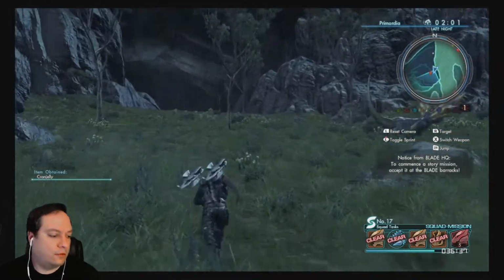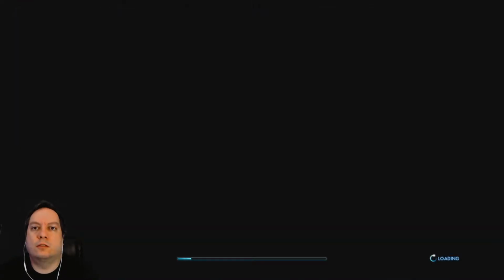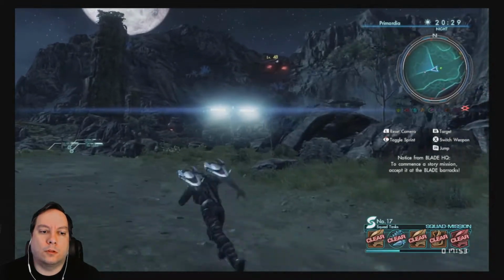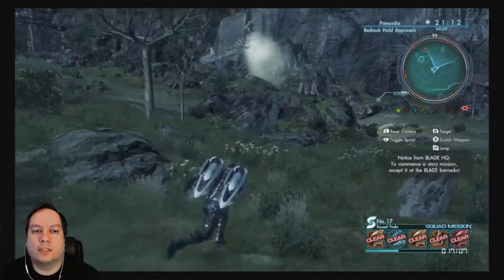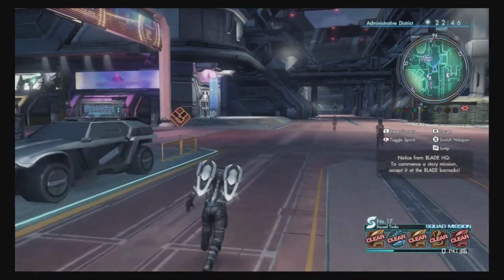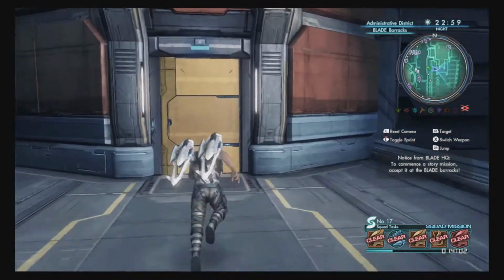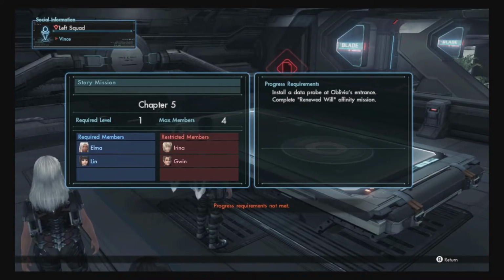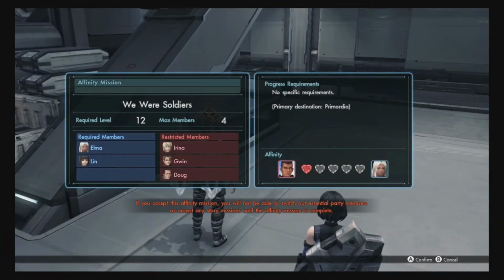Gilded Plays Xenoblade Chronicles X Part 026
First Blind Play-through of Xenoblade Chronicles X on the WiiU!